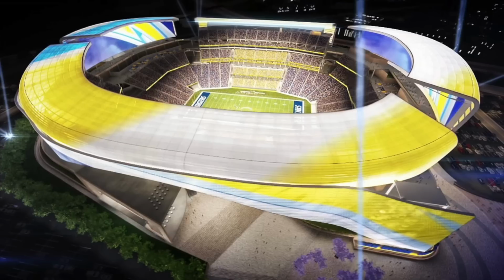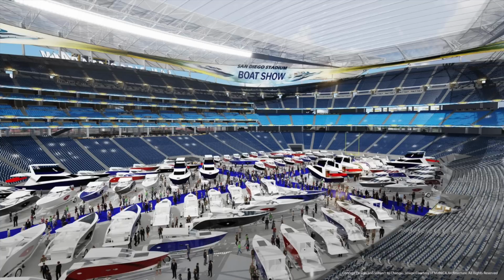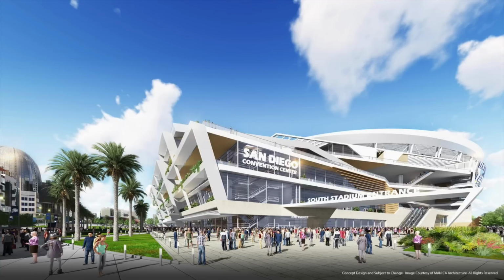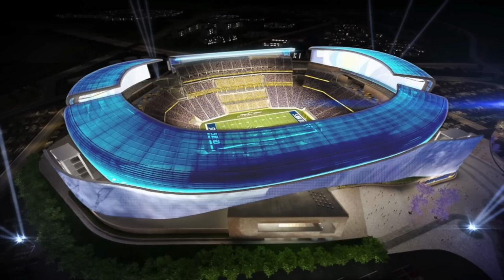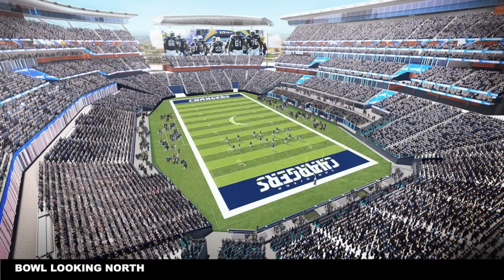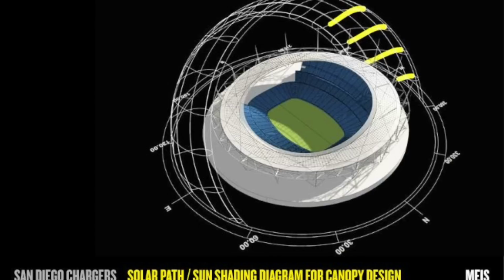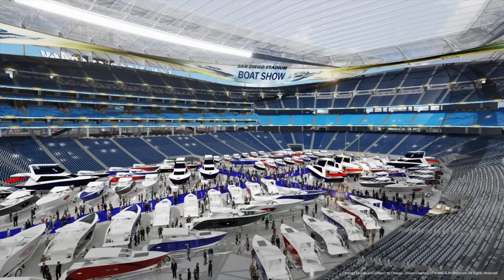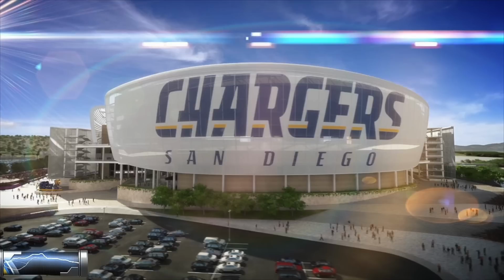The last 3 (failed) San Diego Stadium Proposals to keep the Chargers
San Diego's attempt to try and keep the Chargers